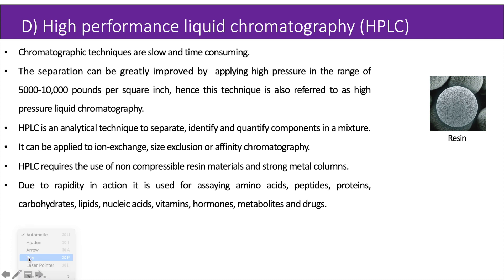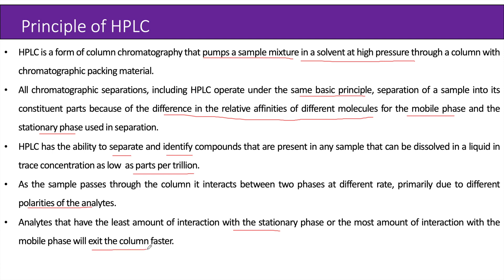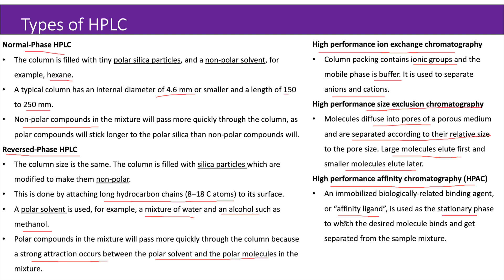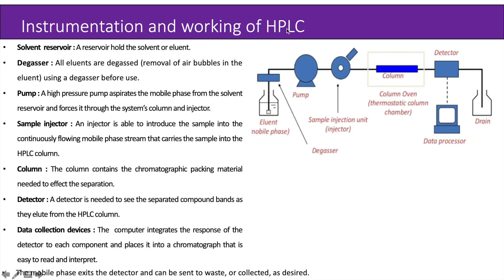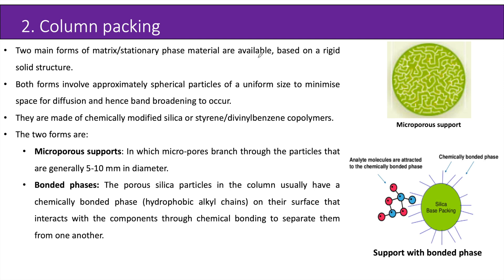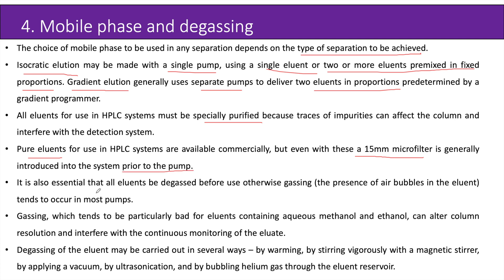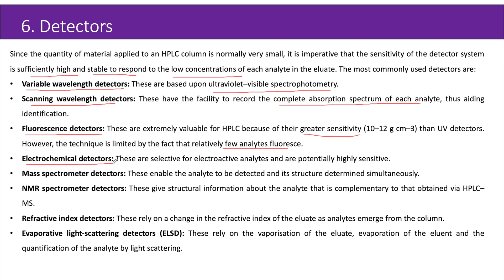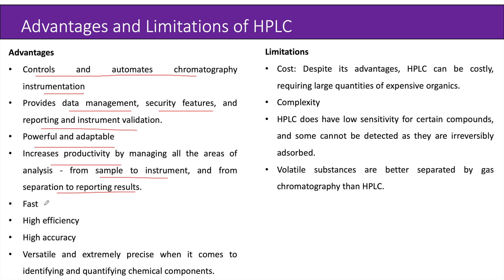High Performance Liquid Chromatography HPLC - Dr. Deepika Malik (Ph.D.) | Learn Microbiology with Me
Welcome to Dr. Deepika Malik's informative video on High-Performance Liquid Chromatography (HPLC). In this video, Dr. Malik provides a comprehensive overview of HPLC, covering its principle, types, working, and applications, as well as advantages and limitations.

HPLC is an analytical technique widely used in various fields, including pharmaceuticals, environmental analysis, forensics, and many more. It is a powerful tool for separating, identifying, and quantifying complex mixtures of compounds.

In the video, Dr. Malik begins by explaining the principle behind HPLC. She delves into the fundamental concepts of chromatography, including the mobile phase and the stationary phase, and how they interact to achieve separation. Dr. Malik also discusses the different types of HPLC, such as normal phase, reversed phase, ion exchange, and size exclusion chromatography, highlighting their unique characteristics and applications.

Moving on, Dr. Malik elucidates the working mechanism of HPLC. She walks you through the various components of an HPLC system, including the pump, injector, column, detector, and data analysis software. You'll gain insights into the sample preparation, injection, separation, detection, and data interpretation processes, giving you a comprehensive understanding of how HPLC works.

Next, Dr. Malik explores the broad range of applications where HPLC is employed. She discusses its utility in pharmaceutical analysis, food and beverage analysis, environmental monitoring, clinical research, and more. By showcasing real-life examples, Dr. Malik demonstrates how HPLC contributes to accurate compound identification and quantification in diverse fields.

Furthermore, Dr. Malik provides an in-depth analysis of the advantages and limitations of HPLC. She highlights the high sensitivity, selectivity, and versatility of the technique, which enables the analysis of a wide range of compounds. Additionally, she discusses the limitations, such as the need for specialized training, high operating costs, and the potential for sample degradation.

Whether you're a student, researcher, or professional in the field, Dr. Deepika Malik's video on HPLC is a valuable resource for gaining a comprehensive understanding of this analytical technique. Watch the video now to enhance your knowledge and discover the vast capabilities and practical applications of High-Performance Liquid Chromatography.